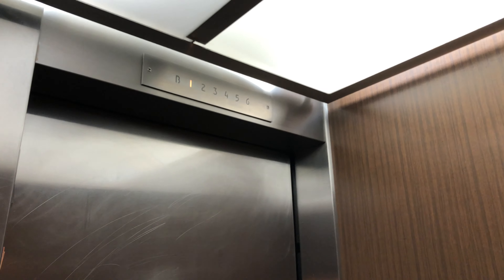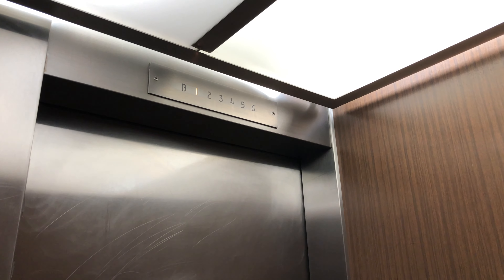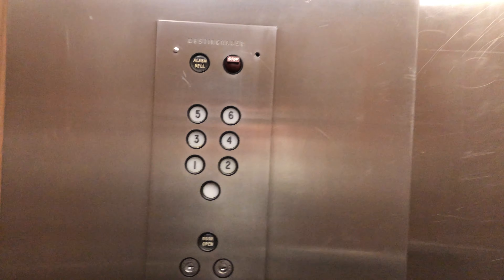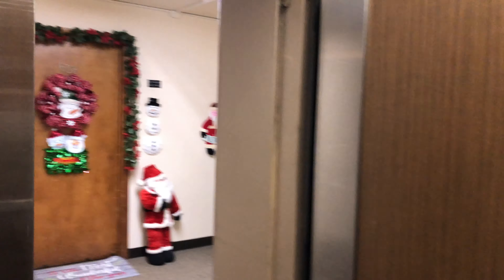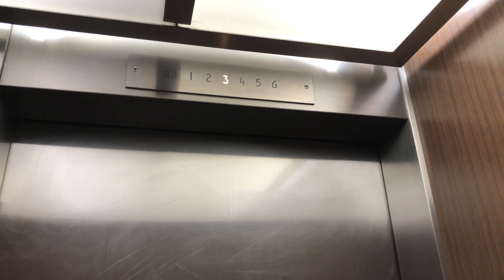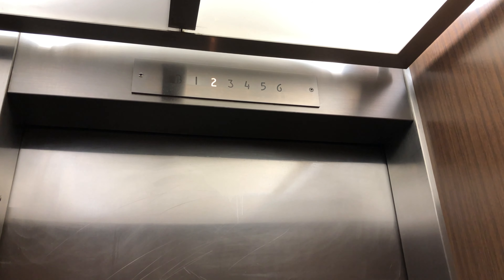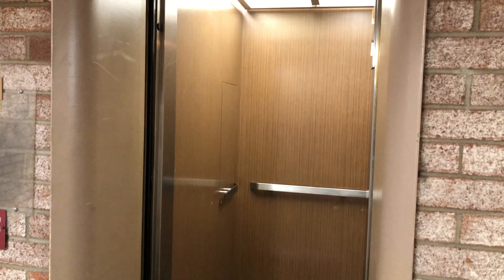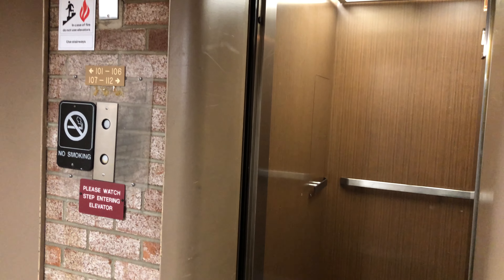60s Westinghouse Traction Elevators - Governor's House - Carnegie, PA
Recorded 12/12/2020
These are some nice vintage Westinghouse elevators with Type-"E" non-illuminating white buttons (black for the open button only). What's very strange is the left car, which doubles as the service, serves the roof, but it's locked unsurprisingly. .